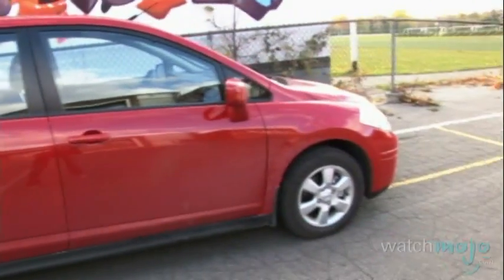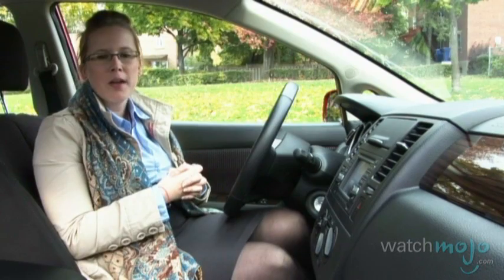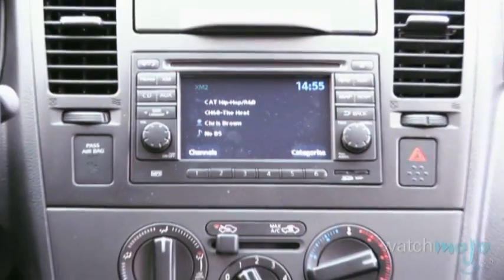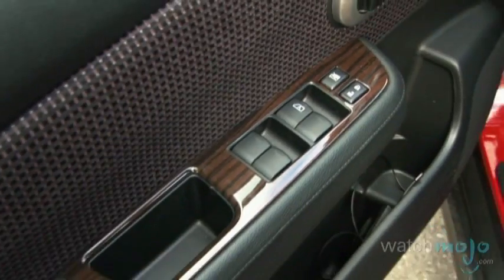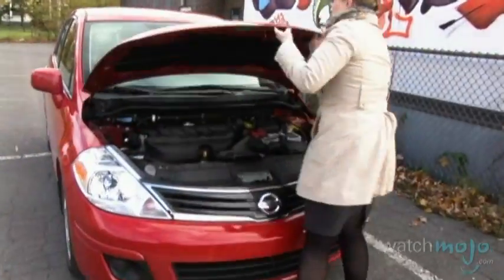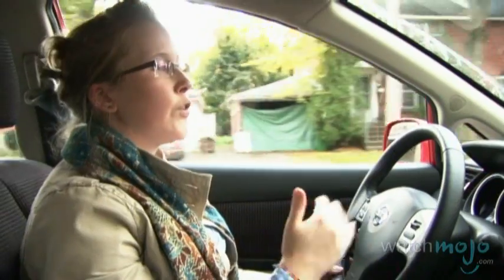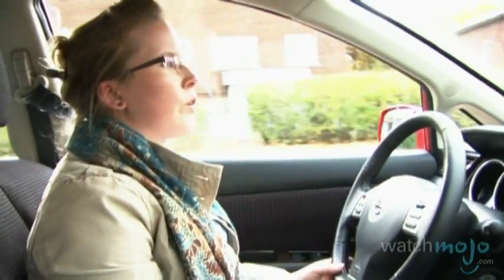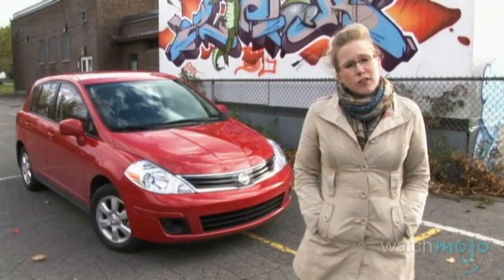Test Drive: 2011 Nissan Versa SL Hatchback